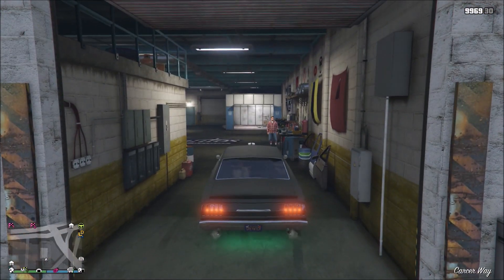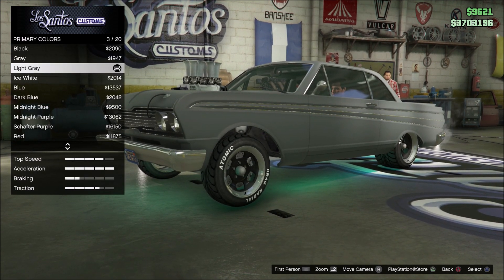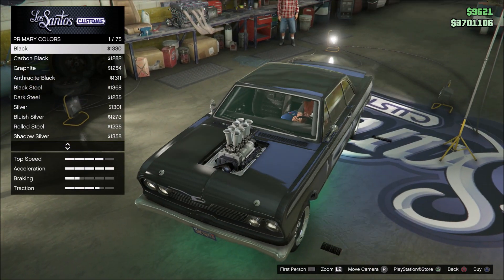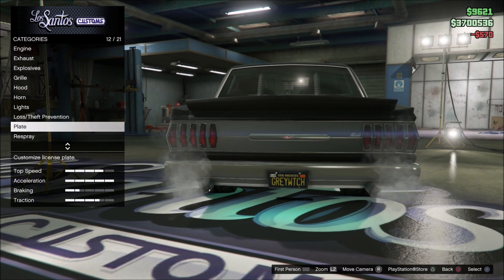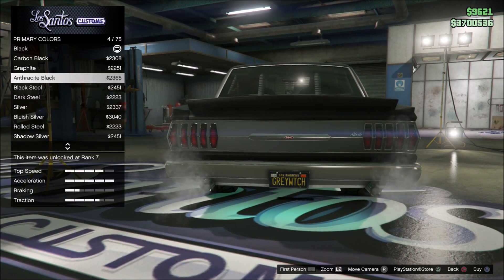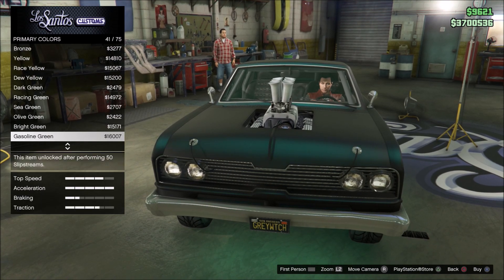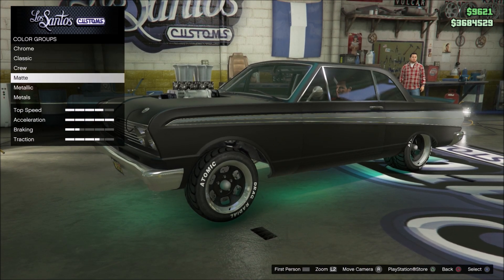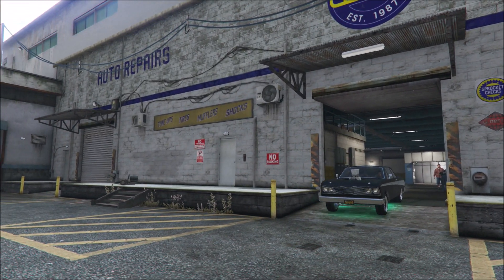GTA Online - Pearlescent over matte paint - UPDATED!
Today's video is a updated version of how to apply pearlescent paint over a matte finish.